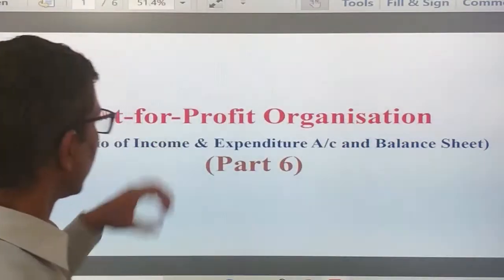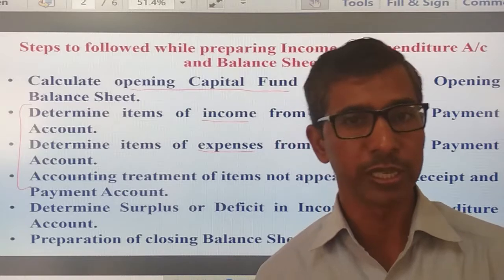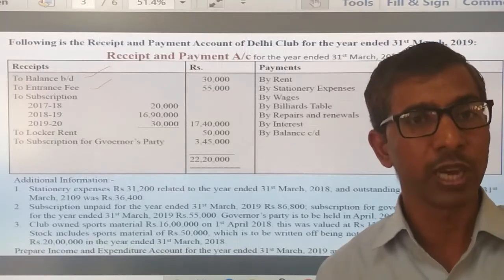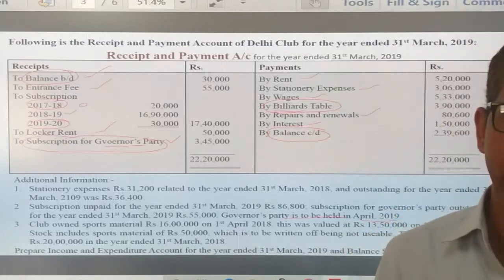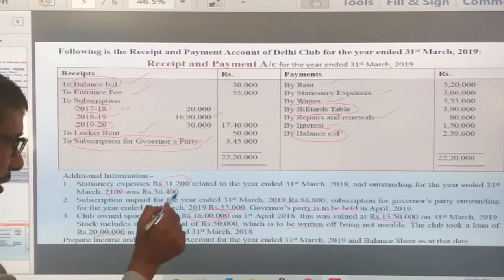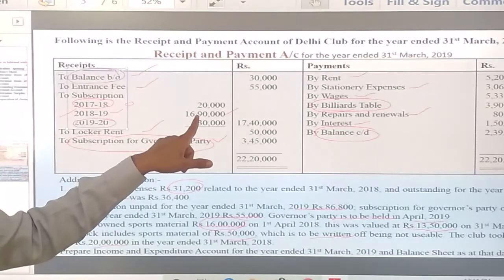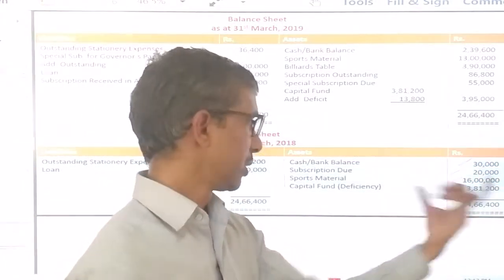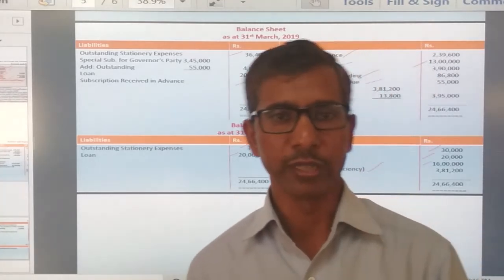NPO (Part 6) Preparation of Income & Expenditure A/c and Balance Sheet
This video is about preparation of Income and Expenditure Account and Balance Sheet of NPO.